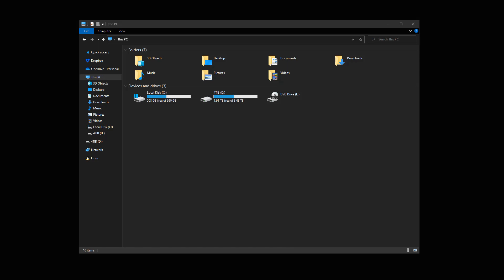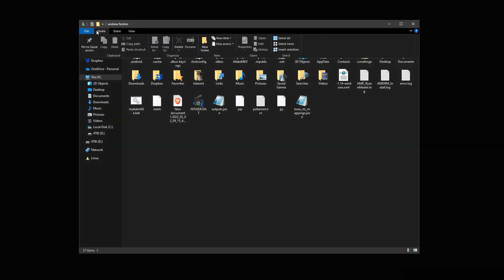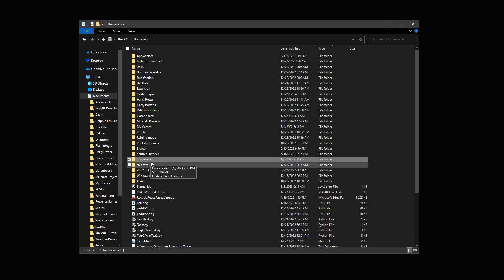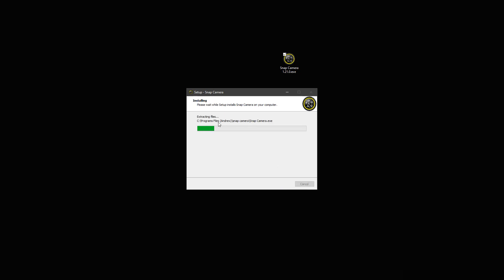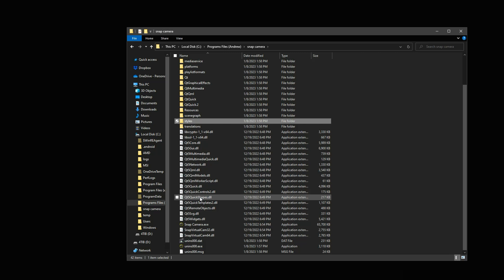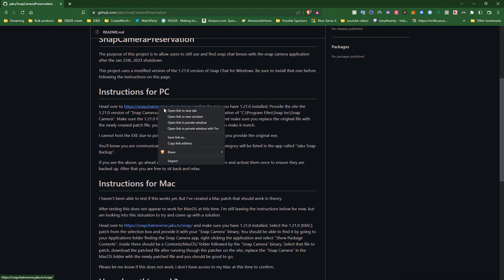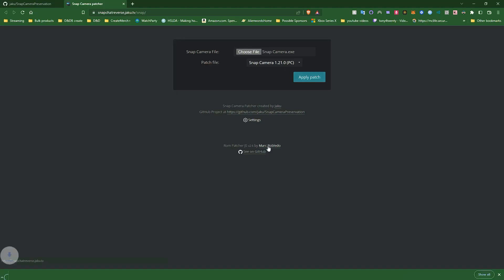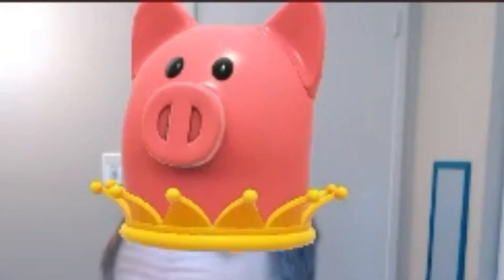Snap Camera Alternative?? | Keeping your filters & their hotkeys!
Backing up original files - 0:00
Installing second copy of Snap cam - 1:18
Installing Jaku's Snap Cam - 2:37

- here you can find the download for snapcamera, jaku's github page and the direct link to the .exe modifier jaku links in the pc description